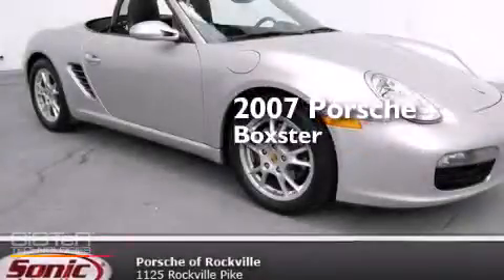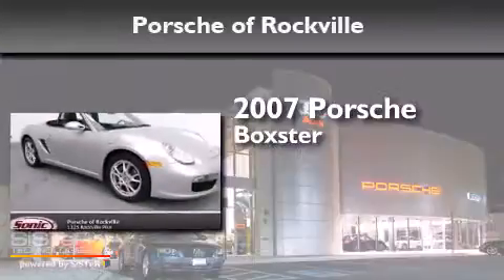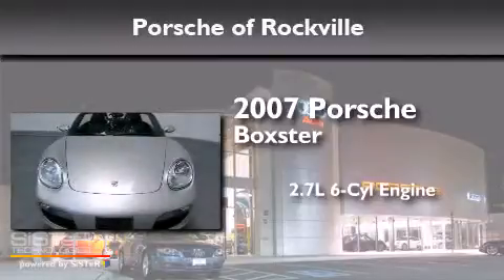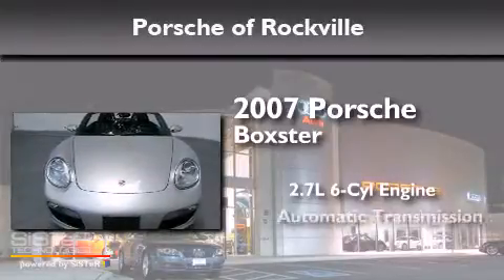2007 Porsche Boxster Rockville MD 20852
We've been honored to serve the Rockville MD area , we promise that your experience at our dealership will exceed your expectations ! Year : 2007 Make : Porsche Model : Boxster Engine : 2.7L H-6 cyl Trans . : Automatic Exterior : Silver Miles : 16,149 Interior : Black Stock : P7U711741 Porsche of Rockville 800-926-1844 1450 Rockville Pike Rockville , MD 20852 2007 Porsche Boxster Rockville MD